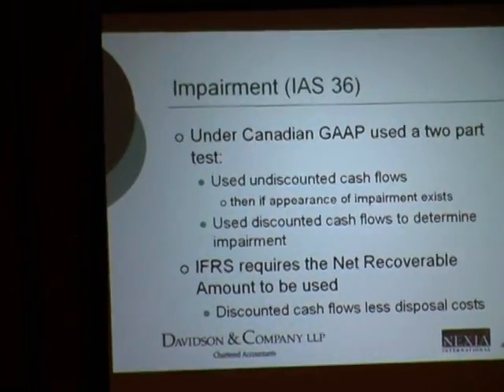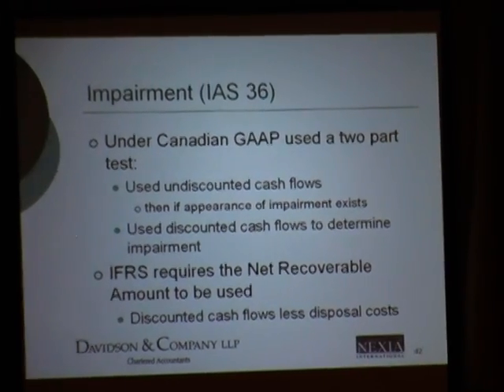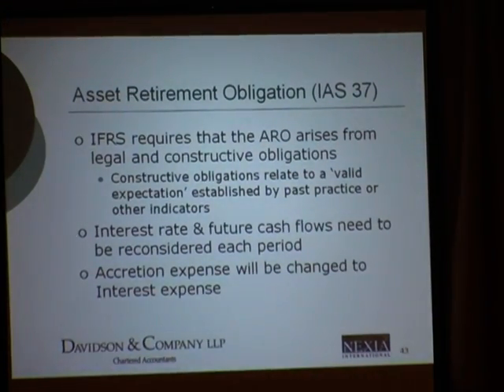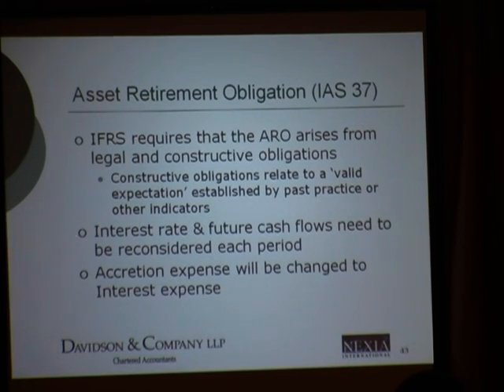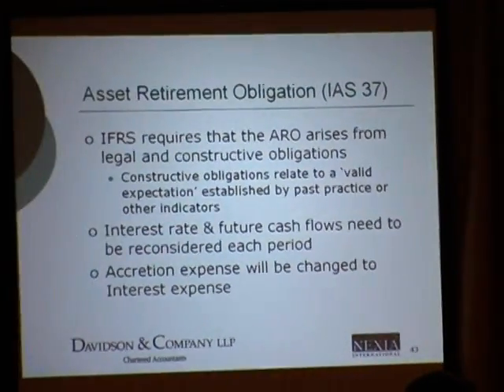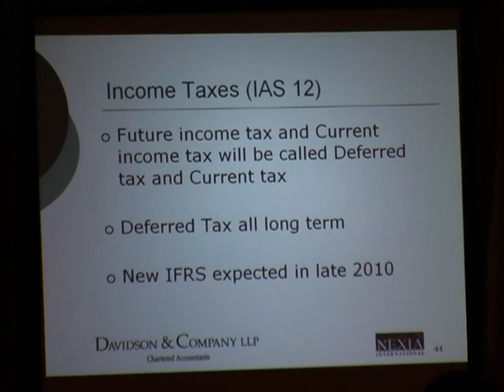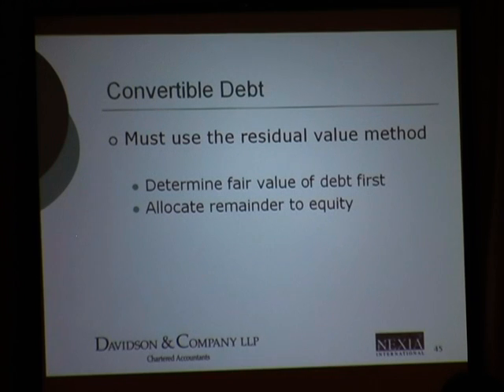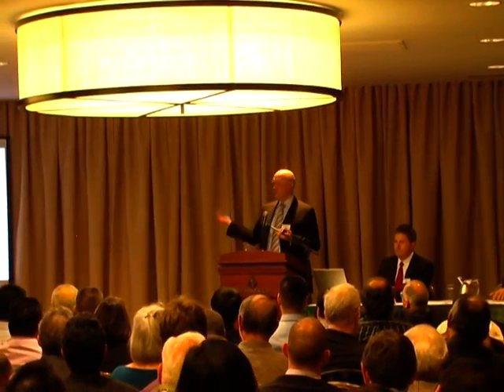Erez Bahar - IFRS Ensure a Smooth Transition 5 of 5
International Financial Reporting Standards - Ensure a Smooth Transition
Video 5 of 5
Erez Bahar, in Vancouver BC Canada, 2009